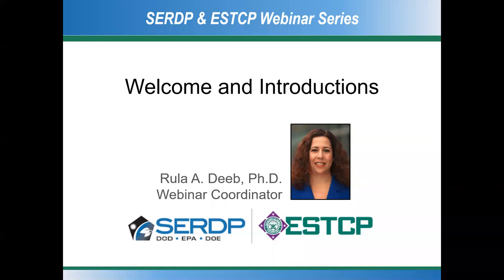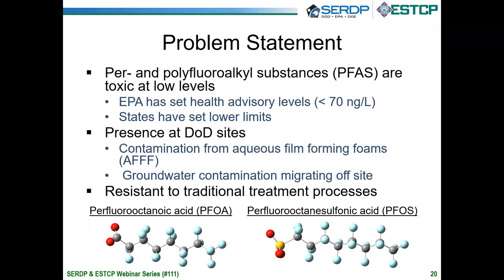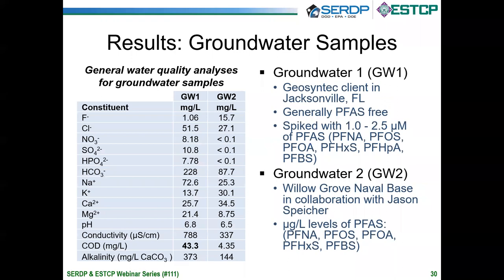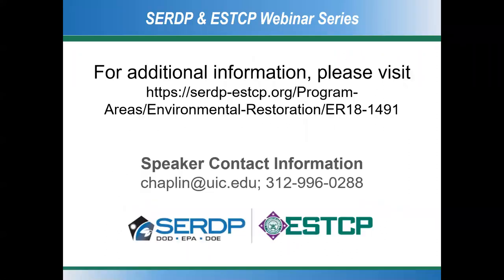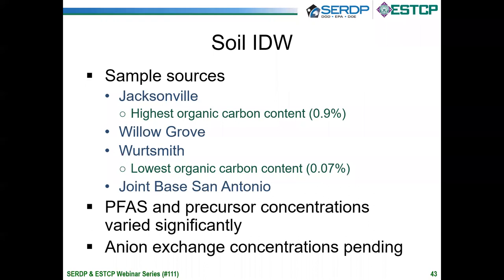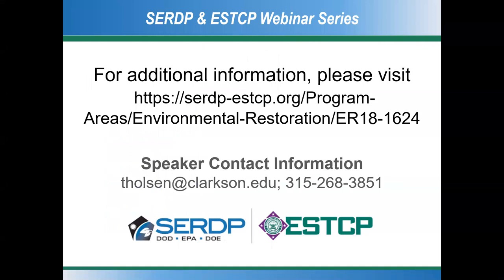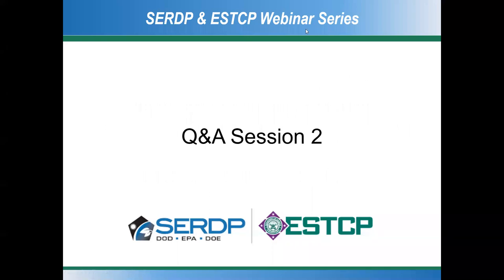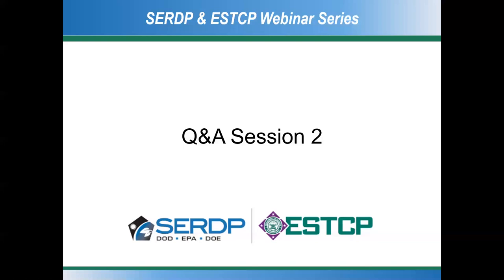Innovative Technologies for PFAS Destruction in Investigation Derived Wastes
This SERDP and ESTCP webinar highlights advancements in water treatment technologies for PFAS destruction. Two SERDP investigators introduce different approaches to eliminating PFAS from groundwater and aqueous investigation derived waste (IDW). Specifically, they explore the use of electrochemical membrane technology for PFAS oxidation and plasma treatment processes for IDW.